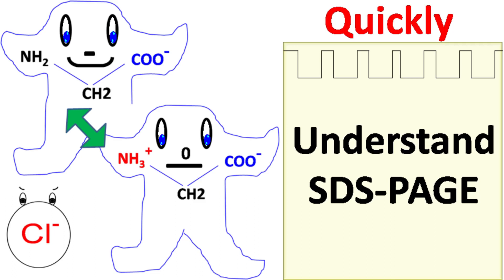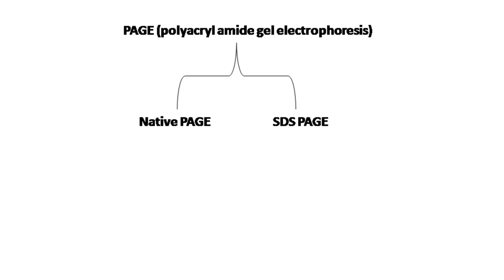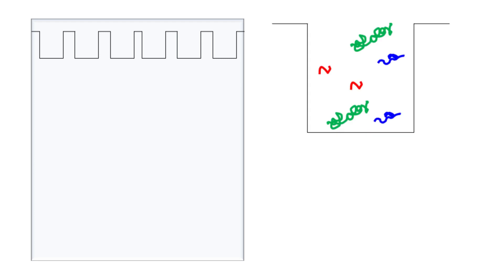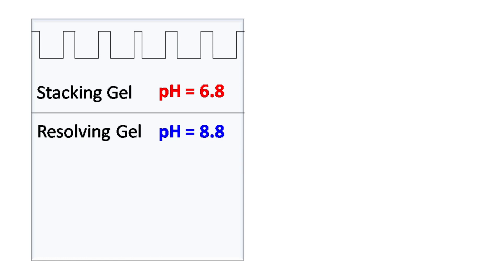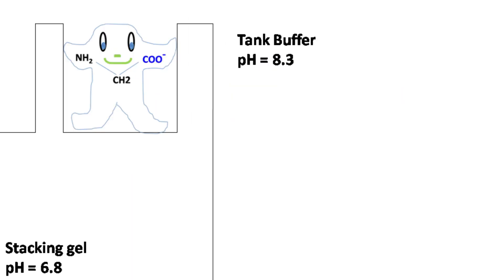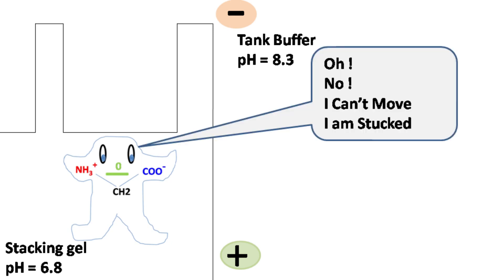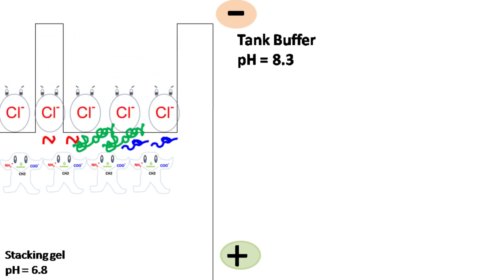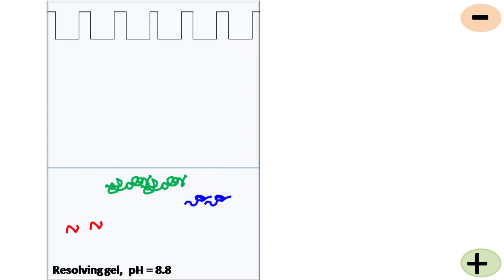SDS PAGE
SDS PAGE (Polyacrylamide gel electrophoresis) is a common lab technique used for the separation and detection of proteins. SDS PAGE uses polyacrylamide gel that is formed by the polymerization of acrylamide and cross linking agent bis-acrylamide in presence of APS and TEMED. Native Polyacrylamide gel electrophoresis (native PAGE) separates proteins based on the size as well as net electric charge on the protein. Where as in SDS Polyacrylamide gel electrophoresis (SDS PAGE) the proteins attain the net negative charge and the separation occurs based on the size of proteins.